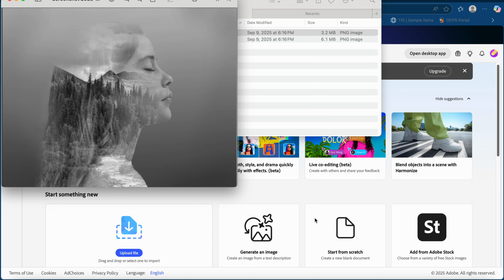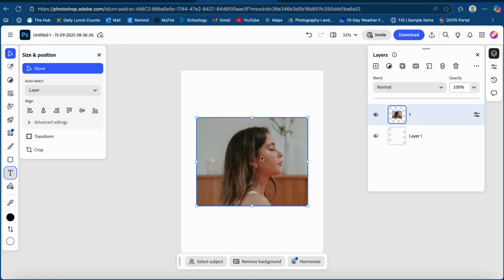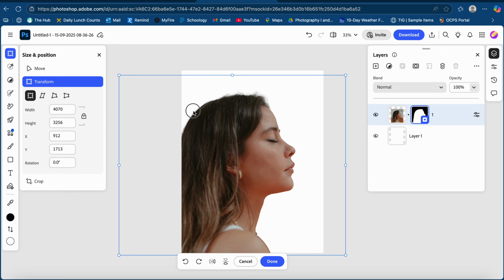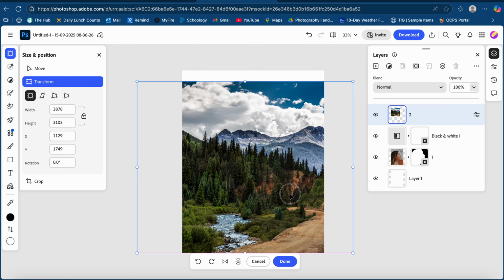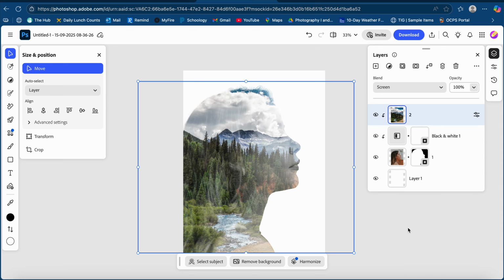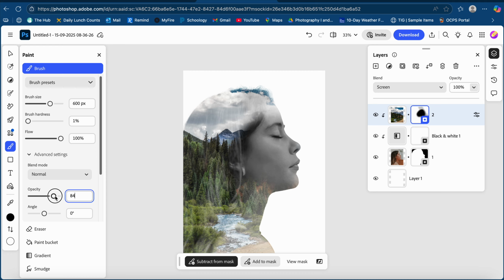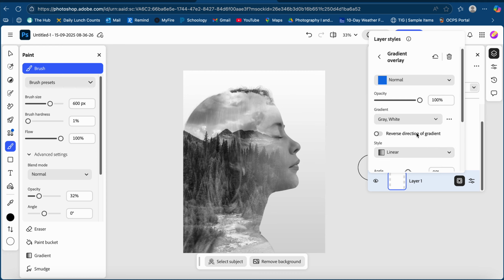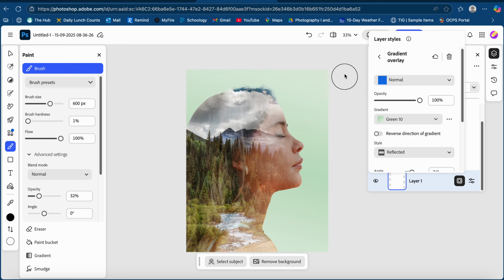Double Exposure Project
0:00 Project Introduction
0:47 Starting a new project
1:28 Tool Bar and Layers Box
1:52 Adding Your Portrait
2:15 Size and Position Tool
2:30 Selecting Subject
3:22 Adding Layer Mask
4:25 Black and White Layer
5:48 Adding Double Exposure Picture
6:31 Creating Clipping Masks
7:30 Blending Modes
8:05 Layer Opacity
8:35 Adding and Painting Layer Masks
11:06 Adding a Background Color
11:50 Adding a Gradient Background